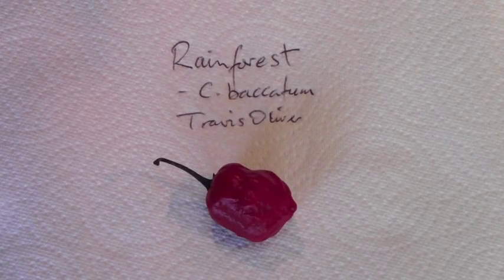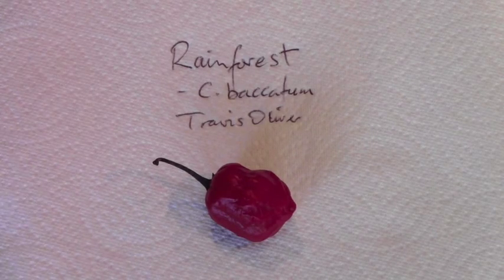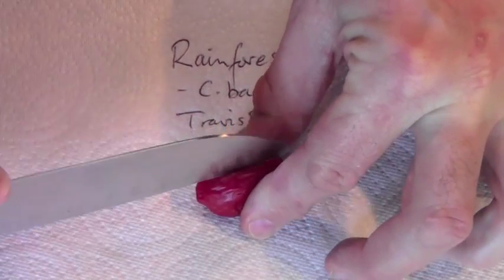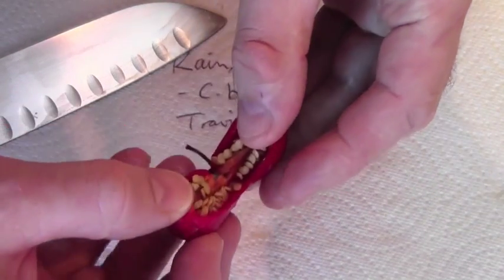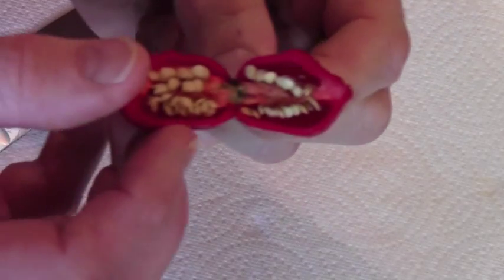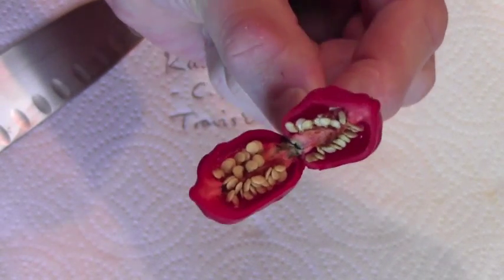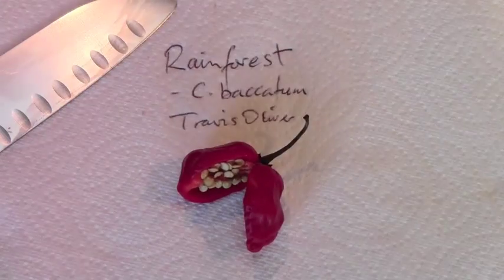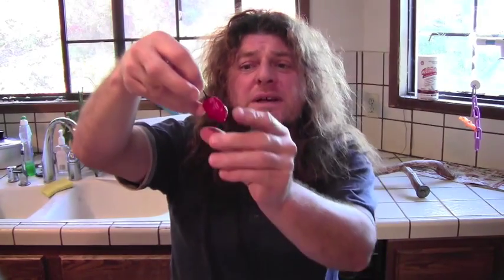Rainforest - a brilliant C.baccatum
This is a very uncommon variety of C.baccatum. Many thanks to both Travis Oliver for growing them and Shawn Pepperproblem for finding the seeds!

A very cool-looking baccatum pod that had everything you could ever want from a variety of C.baccatum. The aroma is sweet and fruity, with a hint of ripe tomato. Initially the flavor is nice and sweet, fruity and then that lovely baccatum-y flavour hits, but is extremely clean and delicious.

The heat hits almost right away and is quite warm for a baccatum variety, probably well over cayenne-hot. It`s that great middle-of-the-mouth baccatum heat and is enough to make you take notice!

It would rate in my top 3 all-time baccatum varieties!!!

How hot was it? Well over Cayenne-hot, so not to be taken lightly.

Did it make me ill? Not at all.

While it wouldn`t rate on my scale for heat, this is a higher than average baccatum variety.